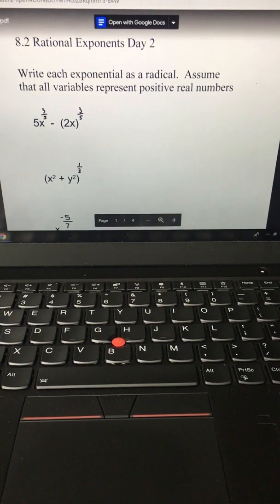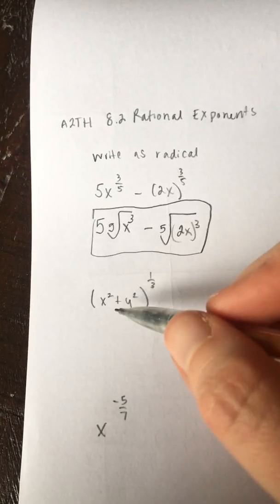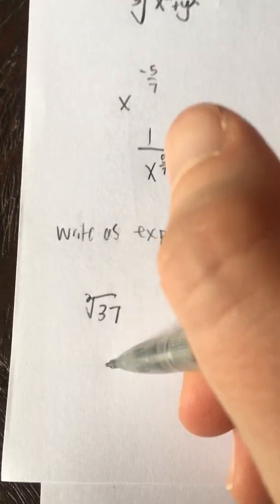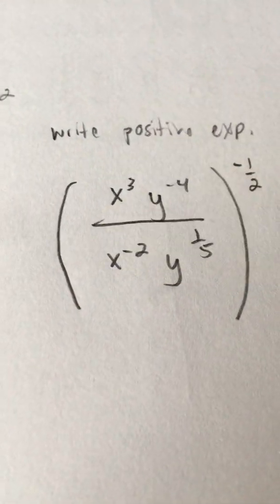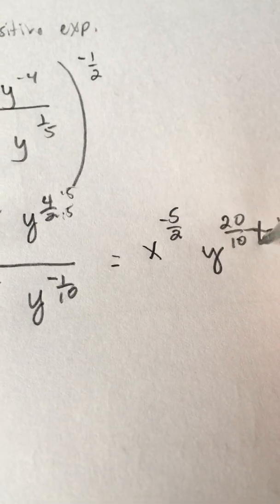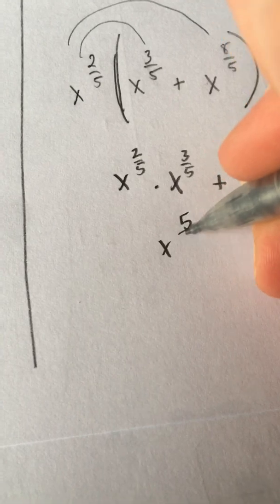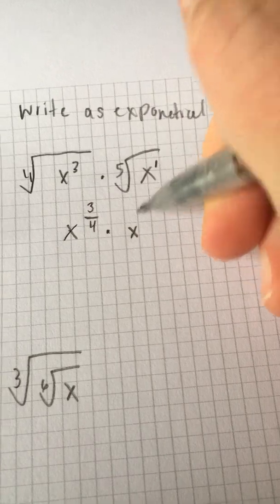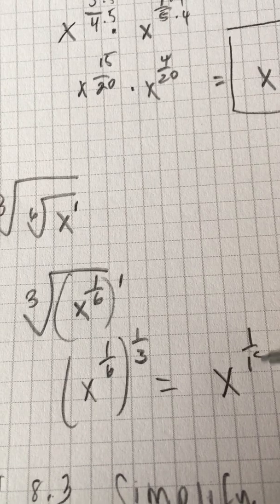Video 8 2 Rational Exponents